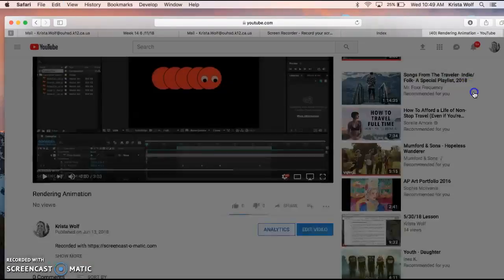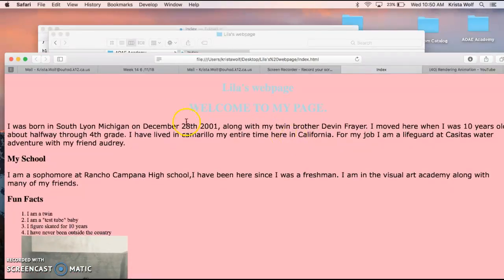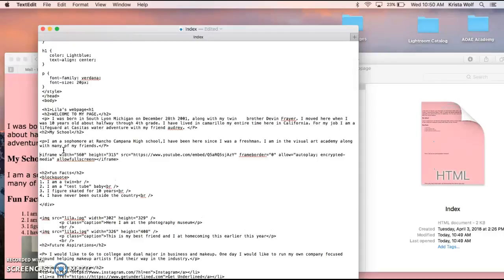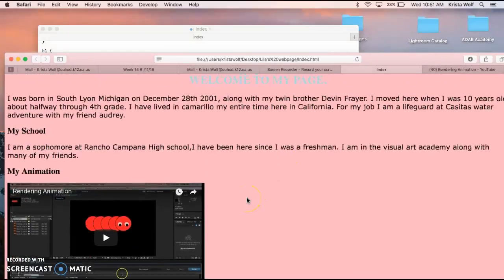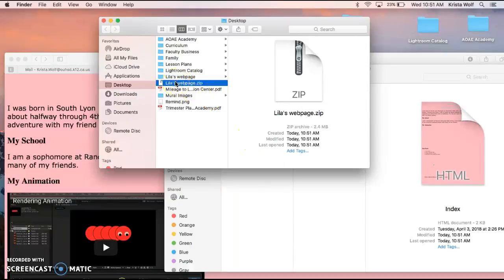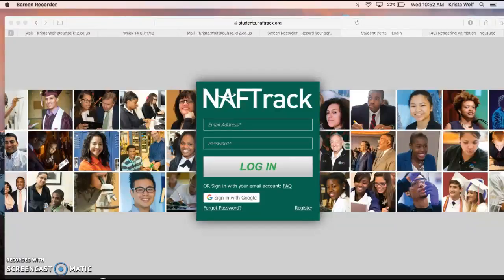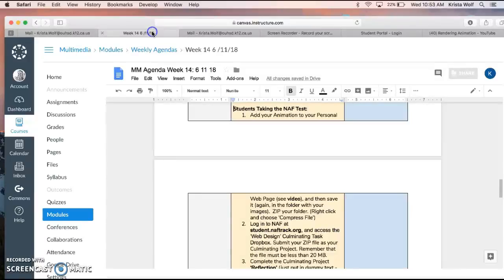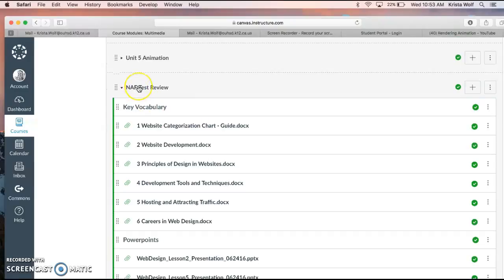NAF -Adding Animation to your Web Page